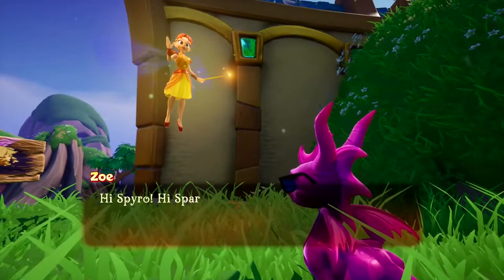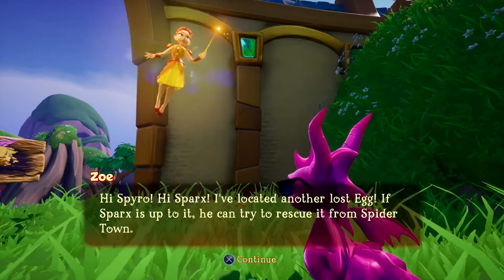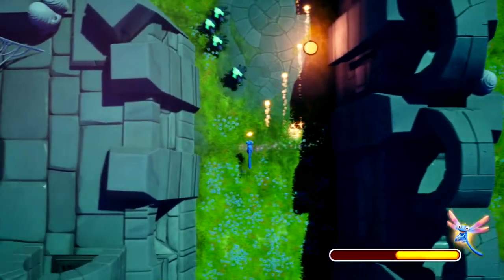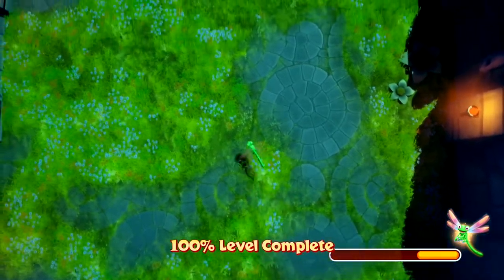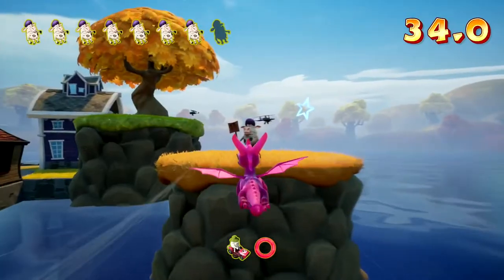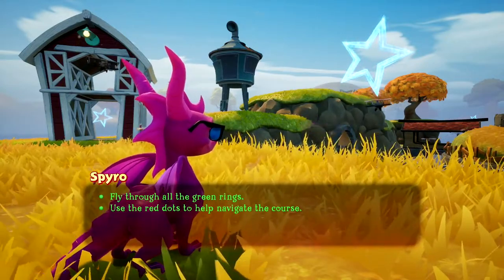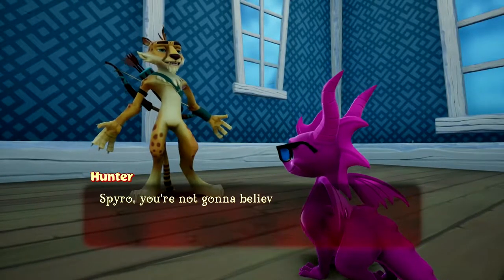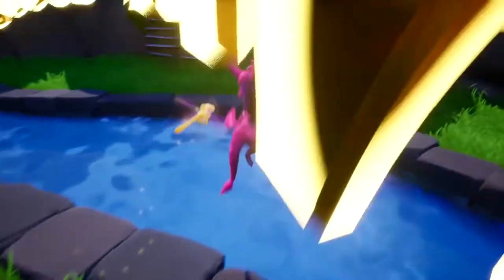🐖 Pigs are EXCELLENT Pilots - Spyro: Year of the Dragon: Ep. 12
Check out Spider Town In hopes of getting a new upgrade! and then race some pigs in Country Speedway. INSANE some of these challenges are but we gotta do them!

🎮 Sunglasses Spyro Cheat Codes:
Xbox Black Sunglasses Code: RB, RB, RB, RB, Left, Left, Left, Left, Down, Up, Y
Switch Black Sunglasses Code: R, R, R, R, Left, Left, Left, Left, Down, Up, X
PC Black Sunglasses Code: E, E, E, E, A, A, A, A, S, W, F

💗 Pink Spyro Cheat Codes:
PlayStation Color Code: Up, Left, Down, Right, Up, Square, R1, R2, L1, L2, Up, Right, Down, Left, Up, Square
Xbox Color Code: Up, Left, Down, Right, Up, X, RB, RT, LB, LT, Up, Right, Down, Left, Up, X
Switch Color Code: Up, Left, Down, Right, Up, Y, R, ZR, L, ZL, Up, Right, Down, Left, Up, Y
PC Color Code: W, A, S, D, W, Left Click, E, 3, Q, 1, W, D, S, A, W, Right Click

Follow me? ╲(·ᴥ·　╲)

Do you like Green Beans? Do you like Spyro?